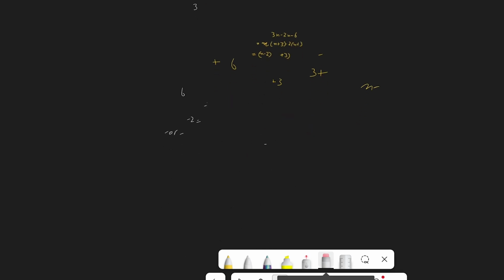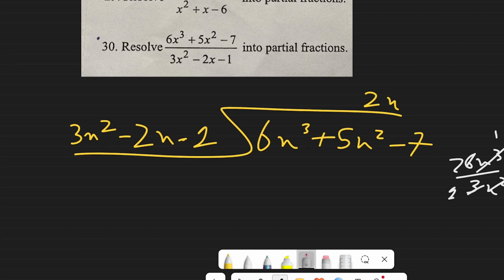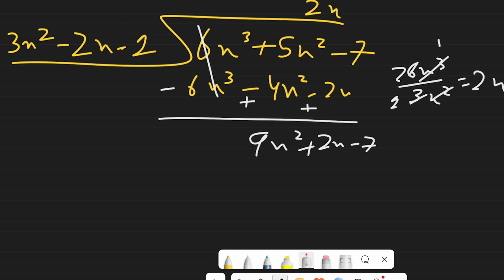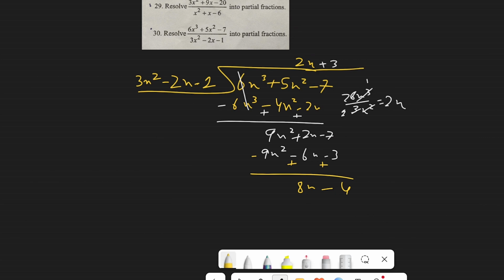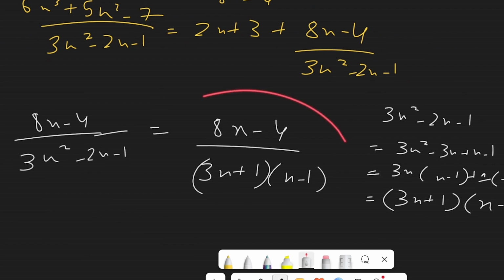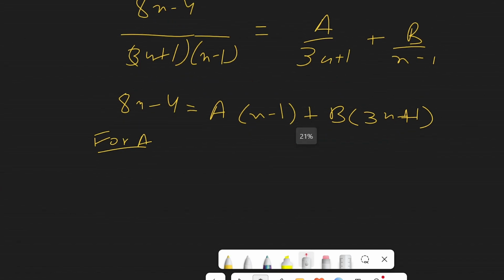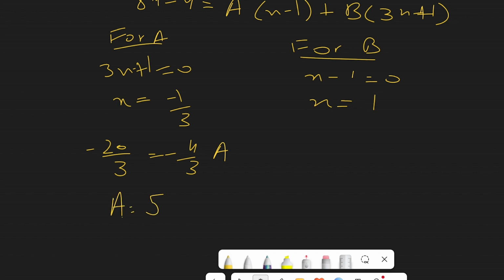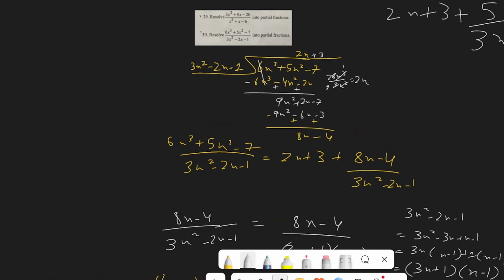partial fractions question hardcore